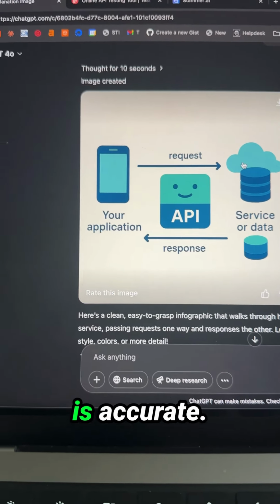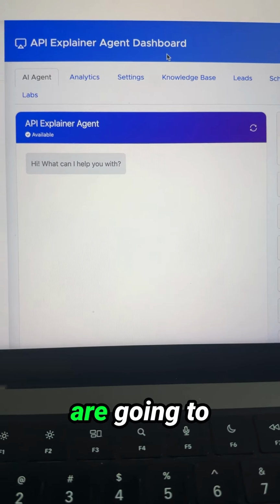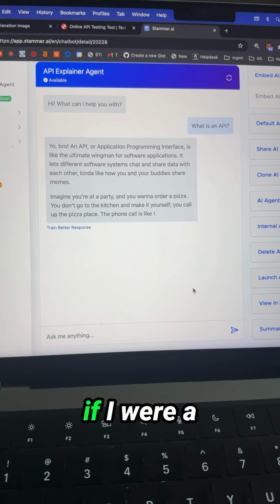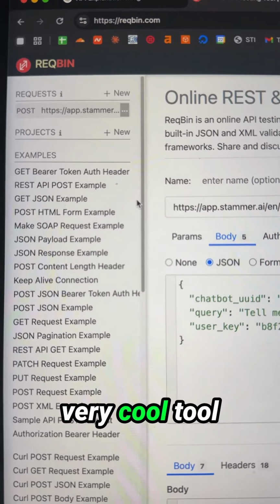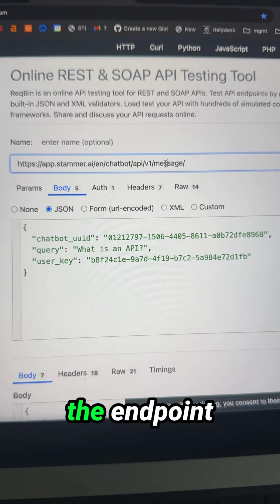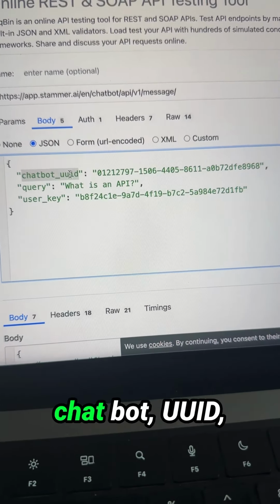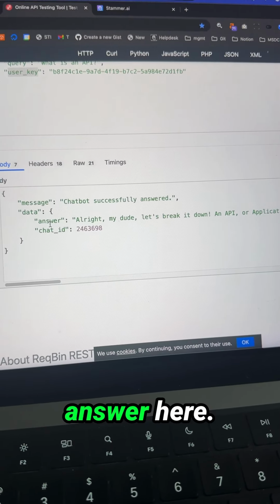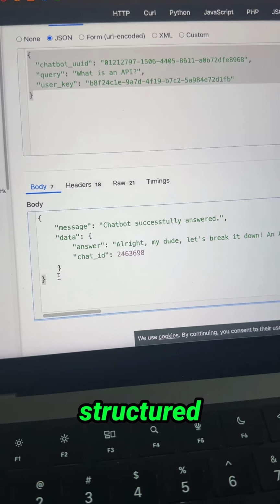You Need to Know What an API is